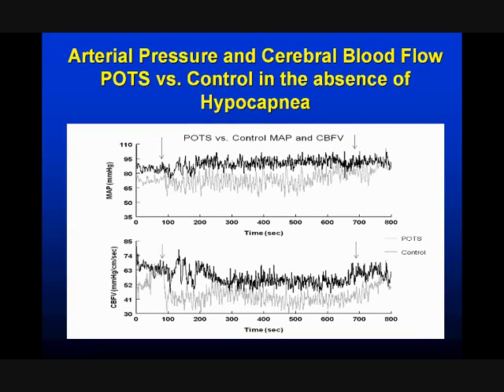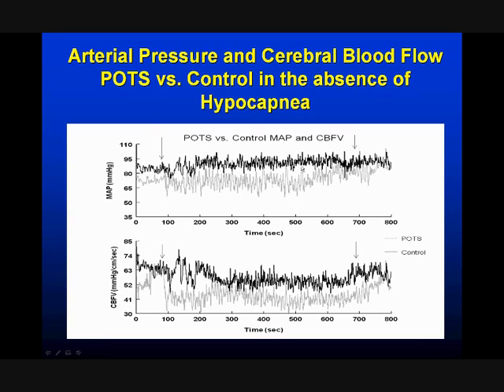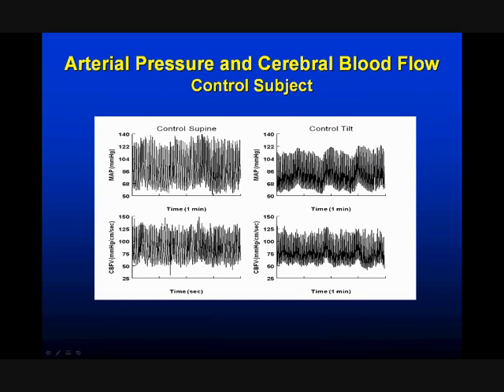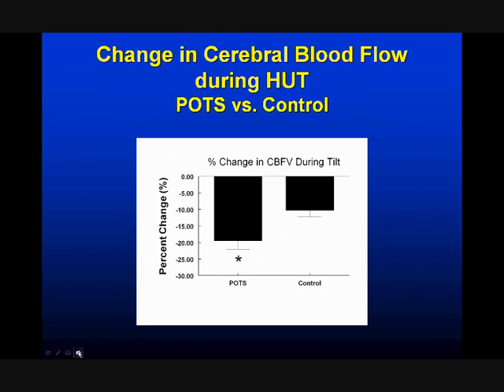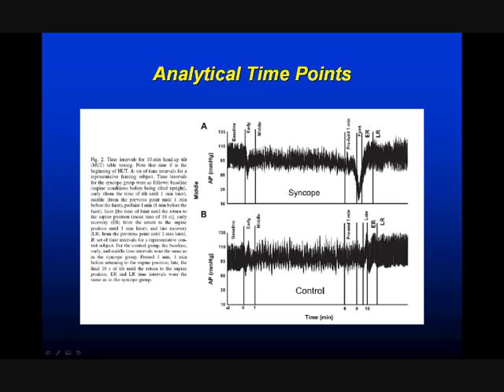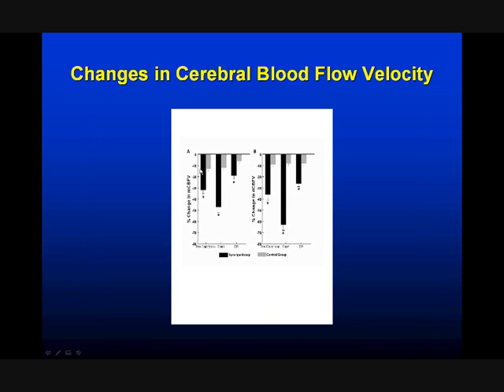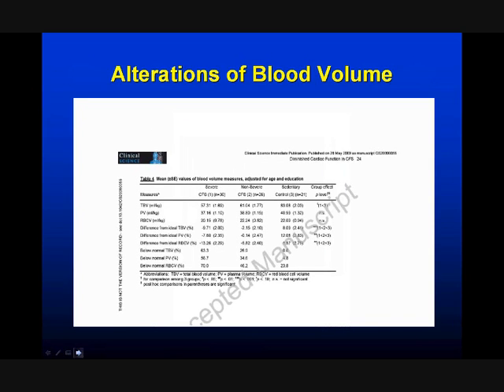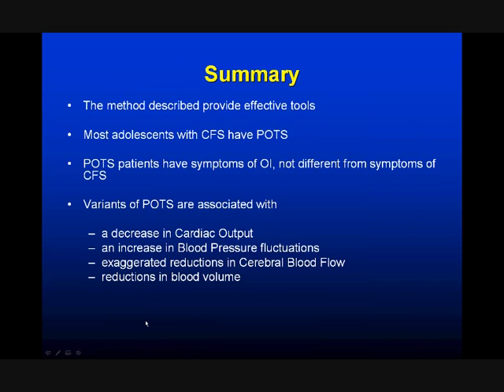Hypoperfusion & vasoconstriction in POTS/CFS (6 of 6)